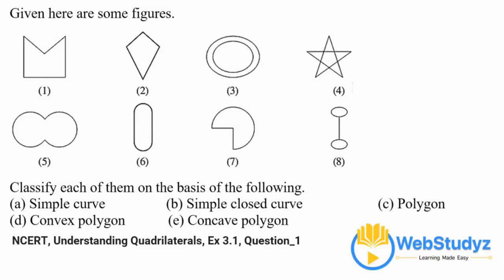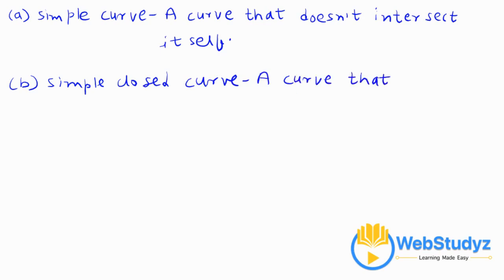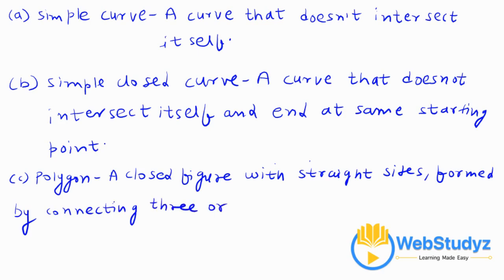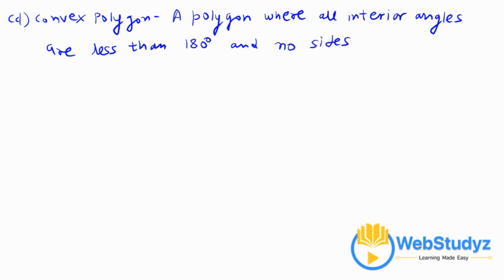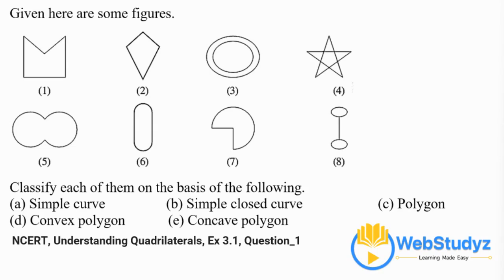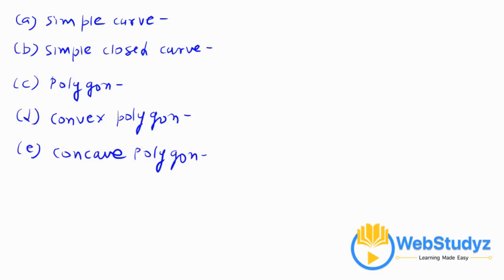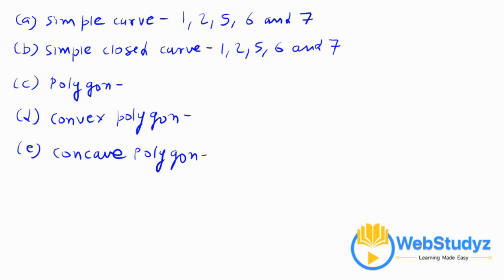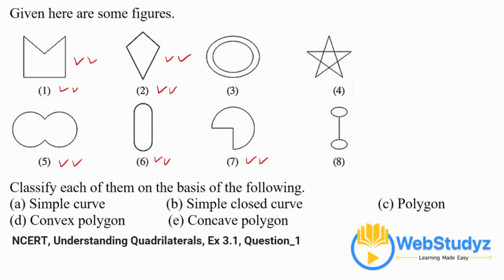Class 8 NCERT Maths | Ch 3: Understanding Quadrilaterals | Ex 3.1 Q1 Solution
In this video, we present a detailed solution to Question 1 from Exercise 3.1 of Chapter 3: Understanding Quadrilaterals, tailored for Class 8 students studying in Gulf countries, including Saudi Arabia, UAE, Oman, Bahrain, Qatar, and Kuwait.